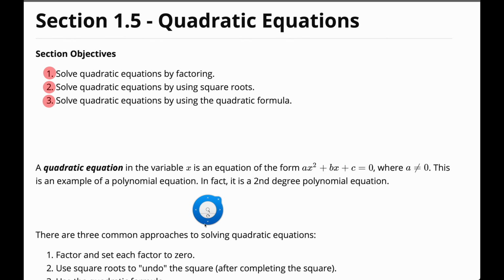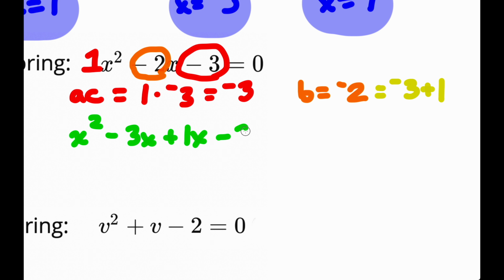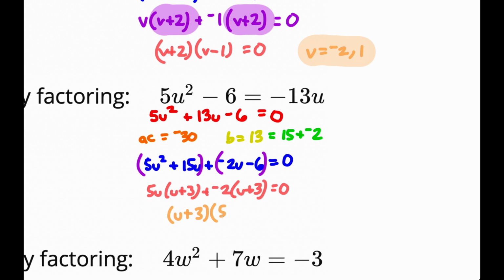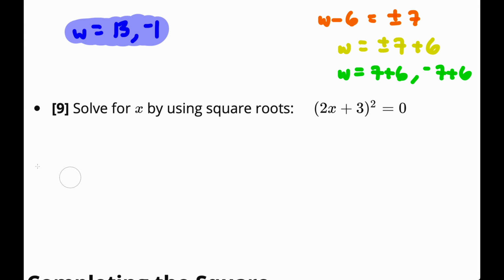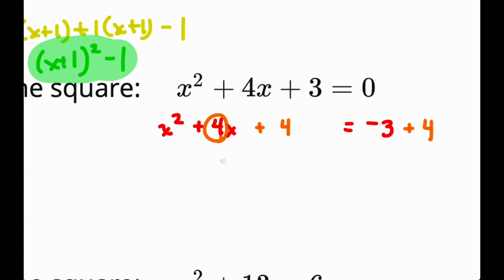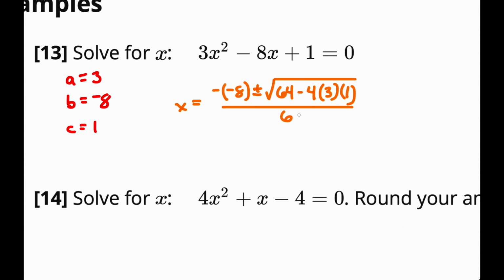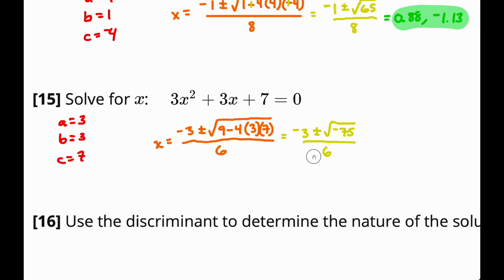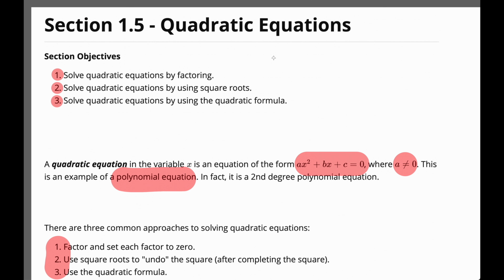Algebra 2 - Solving Quadratic Equations (MTH129)